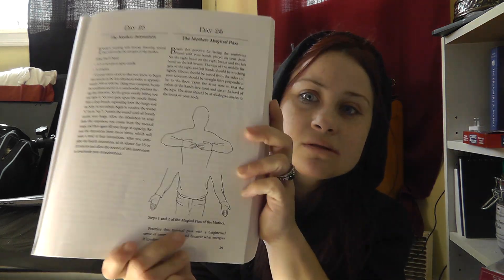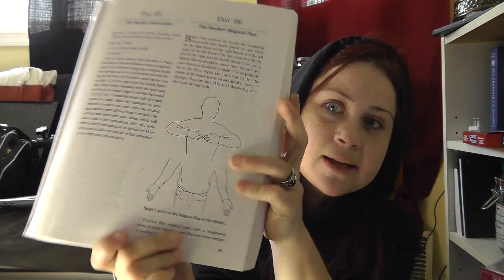Year and a Day! Day 26!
I normally try to place sneak peeks to the next video on them!
All my user names are the same WitchyLadyRena.